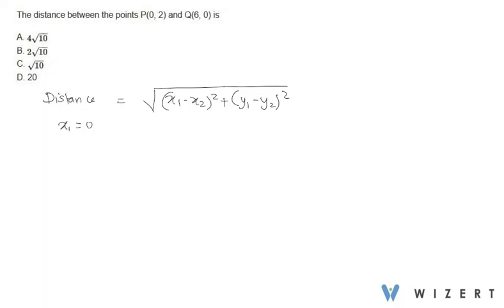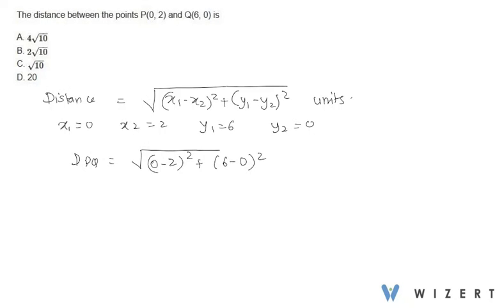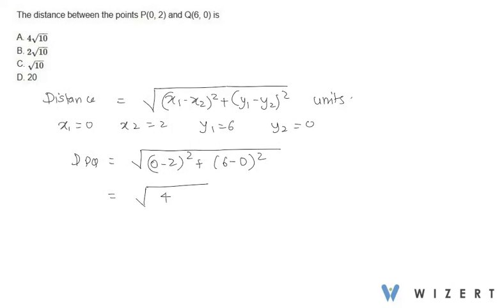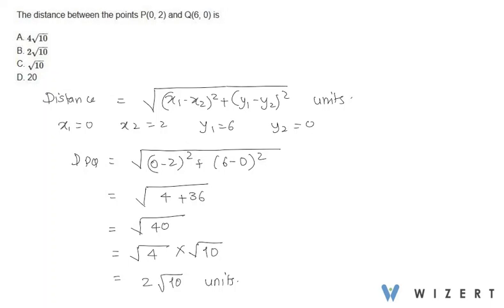Math Coordinate Geometry videos for Grade 10 - Set 1608029610